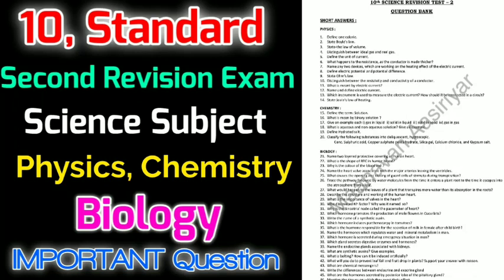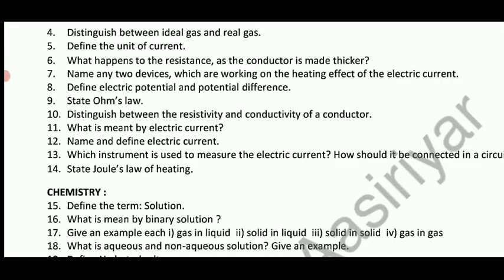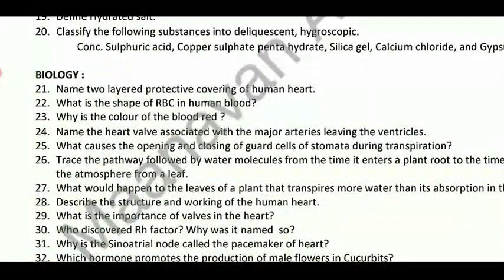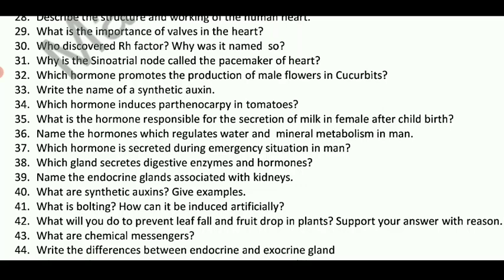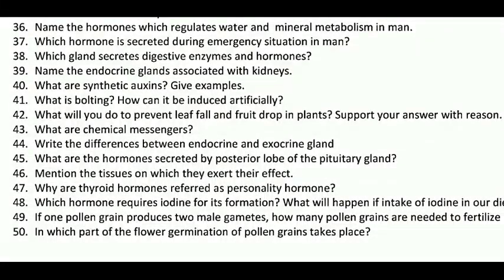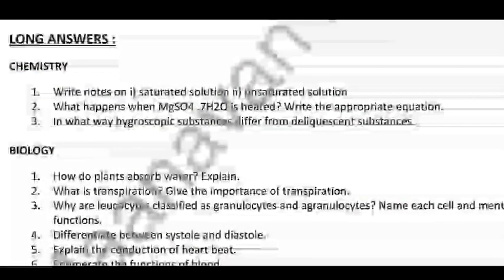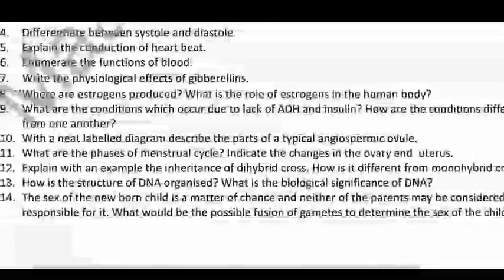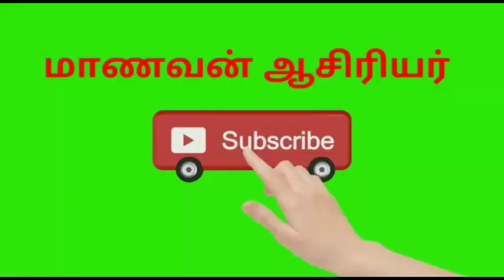TN 10TH STD SCIENCE SECOND REVISION EXAMINATION-2022 IMPORTANT INTERIOR & BOOK BACK QUESTIONS PDF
TN 1-12TH STD SCHOOLS HOLIDAY TAMIL NADU EDUCATION DEPARTMENT OFFICIAL MEETING TN EDUCATION MINISTER

TN SCHOOL STUDENTS TAMIL NADU EDUCATION DEPARTMENT MINISTER IMPORTANT ANNOUNCEMENT 🔴 BREAKING NEWS

TN 12TH STD STUDENTS LATEST UPDATE II TAMIL NADU GOVERNMENT UGC OFFICIAL ANNOUNCEMENT 🔴BREAKING NEWS

TN10,12THSTD SECONDREVISION EXAMINATION-22 TAMIL SUBJECT OFFICIAL QUESTIONBANK PDF LINK DESCRIPTION

TN 12TH STD PRACTICAL EXAM-2022 II APRIL-25  MODEL PRACTICAL EXAM QUESTIONS PAPER MARKS ALLOTMENT
TN 11TH STD PRACTICAL EXAM-2022 II APRIL-25  MODEL PRACTICAL EXAM QUESTIONS PAPER MARKS ALLOTMENT
TN 10,11,12TH திருப்புதல் தேர்வு வினாத்தாள்கள் பள்ளிகல்வித் துறை புதிய உத்தரவு 🔴BREAKING NEWS JUSTIN
TN 10,11TH STD PUBLIC EXAMINATION-2022 TN EDUCATION DEPARTMENT 38 DISTRICT'S CEO OFFICIAL PROCEEDING

TN 10,11,12TH STD REVISION EXAMINATION-2022 TN EDUCATION DEPARTMENT 38 DISTRICT'S CEO OFFICIAL ORDER

TN 10,11,12TH STD REVISION EXAMINATION-22 TN REVISION TEST QUESTION PAPER EDUCATION MINISTER UPDATE

TN 10,11,12TH STD REVISION EXAMINATION-2022 TN EDUCATION DEPARTMENT OFFICIAL ANNOUNCEMENT 🔴 BREAKING

TN 11TH STD PUBLIC EXAMINATION-22 II TN EDUCATION DEPARTMENT IMPORTANT OFFICIAL ANNOUNCEMENT 🔴JUSTIN
TN 12TH STD SECOND REVISION EXAM-22 CHAPTER-4 PRINCIPLES & PROCESS OF BIOTECHNOLOGY QUESTIONBANK PDF

TN 12TH SECOND REVISIONEXAM-22 II + BIO-BOTANY CHAPTER- 4,5,6,7 IMPORTANT 5 MARKS QUESTION +2 BOTANY
Chapter-4
Principles & Process of Biotechnology
Important 2,3,5 Marks Question

Chapter-5
Important 2,3,5Marks Question

Chapter-6
Important 2,3,5 Marks Questions

 ANNOUNCEMENT LATEST 🔴 BREAKINGNEWS JUSTIN

 TOMORROW TIME TABLE SYLLABUS

TN 10,11,12TH OFFLINE PUBLIC EXAM-2022 PUBLICEXAM AGAIN CANCEL ALL PASS TN SUPREME COURT CASE UPDATE

TN 10,12TH STD SECOND COMMON REVISIONEXAM-22 NEW TIMETABLE SYLLABUS TN EDUCATION DEPARTMENT RELEASED

MaanavanAasiriyarSaravananTelegramGruop

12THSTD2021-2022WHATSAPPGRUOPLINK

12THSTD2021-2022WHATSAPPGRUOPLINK